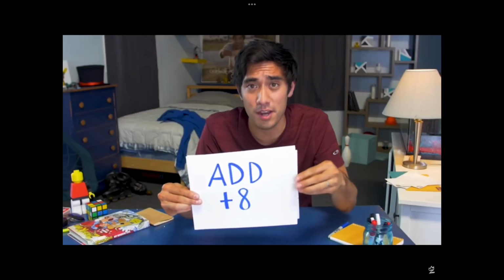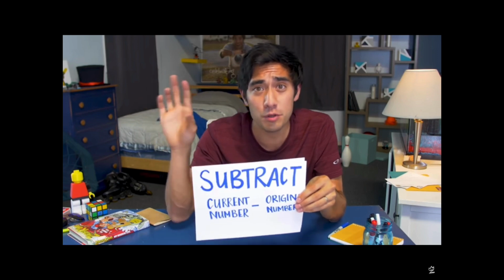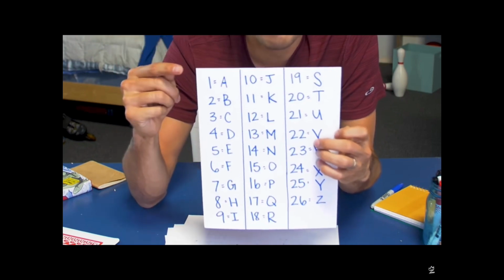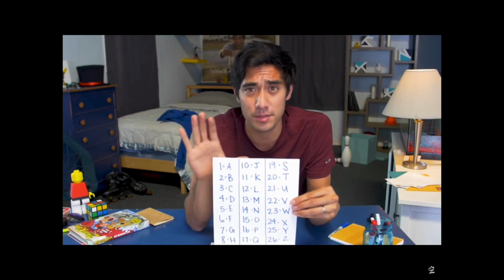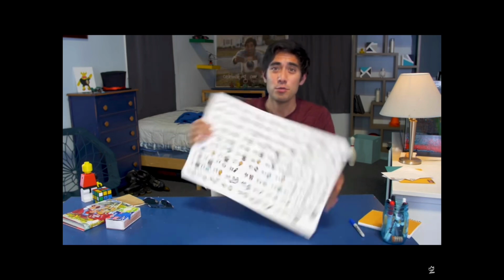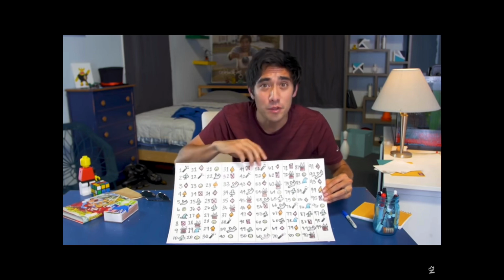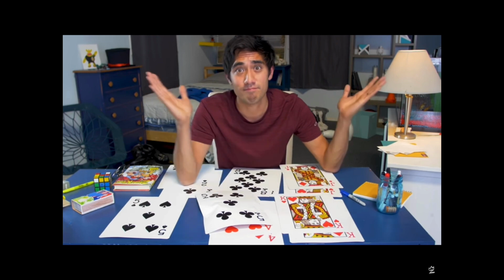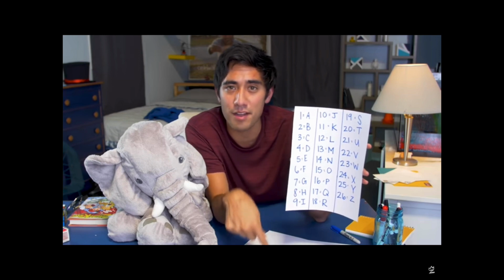Watching magic tricks (Zack king)